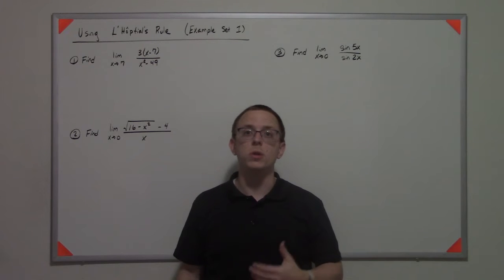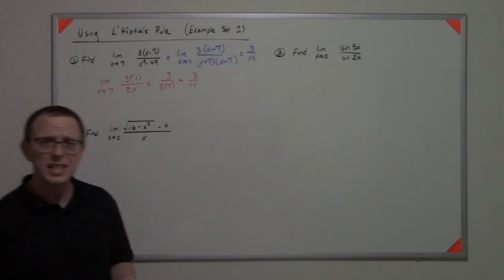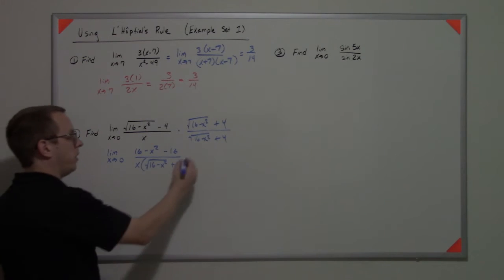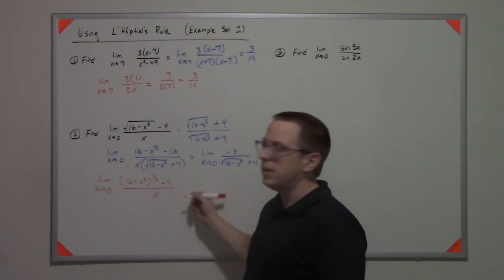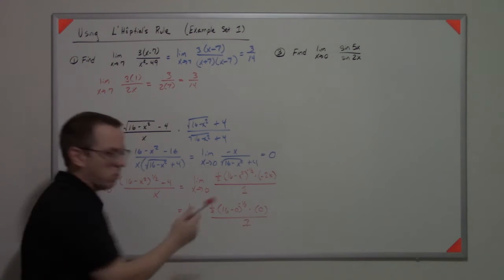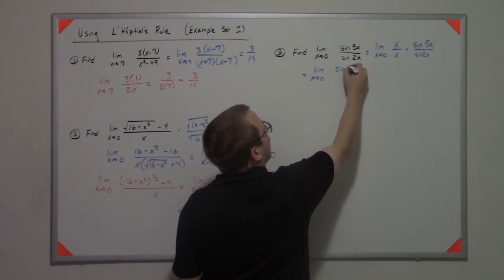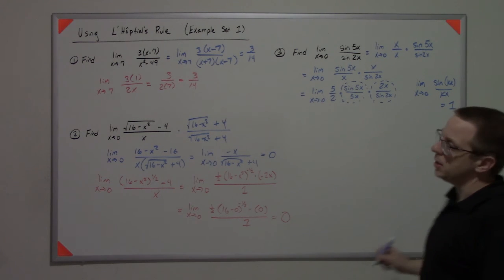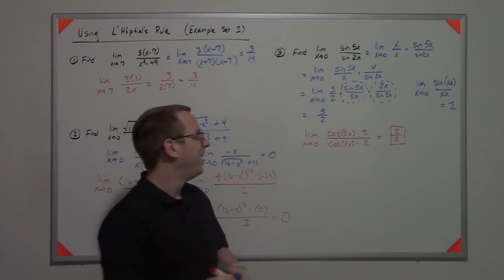05.06.04 - Using L'Hopital's Rule (Example Set 1)